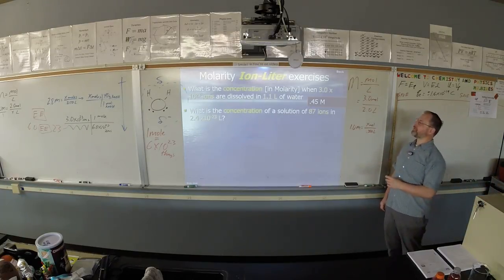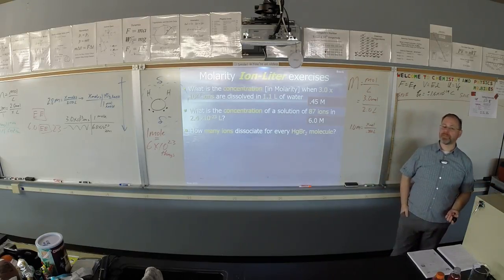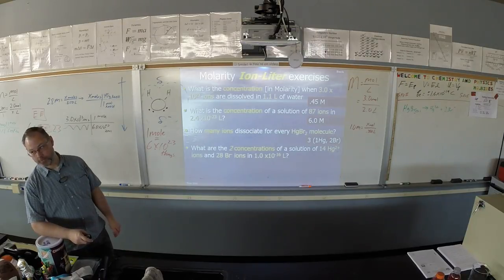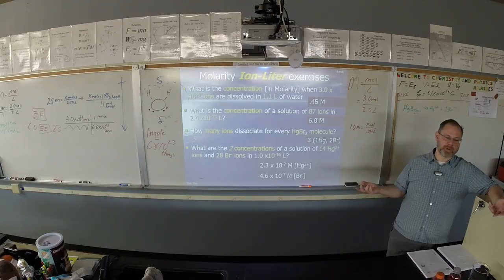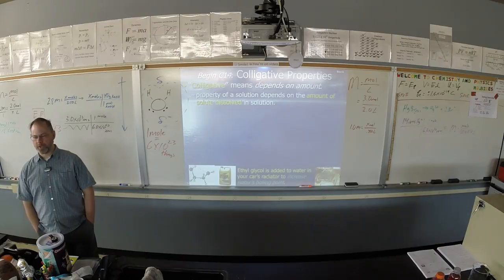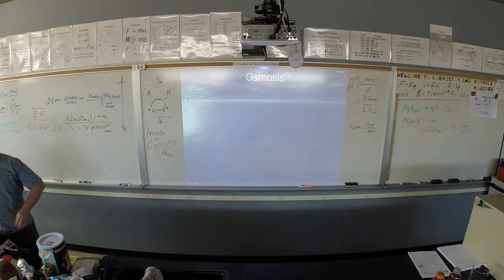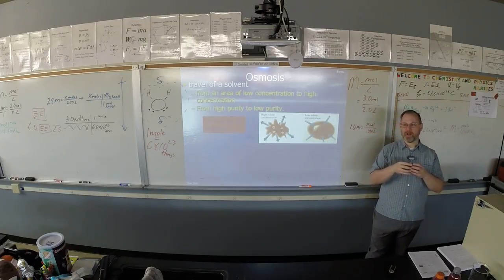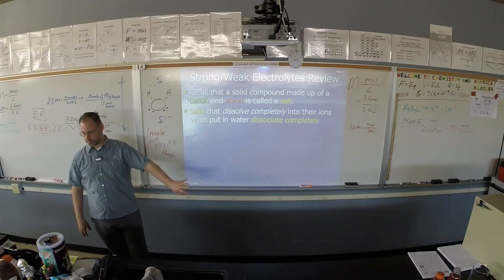Concentration Molarity Part 2 of 2